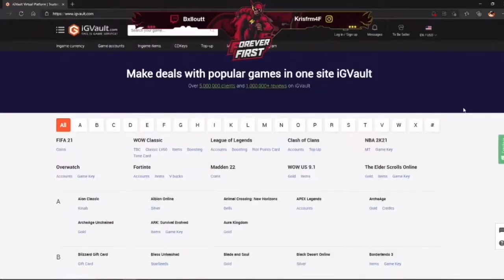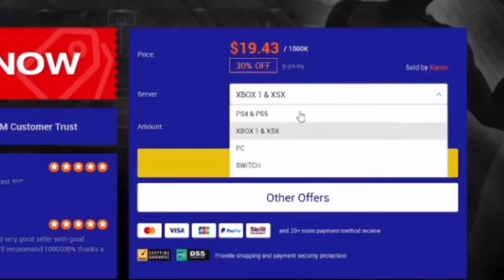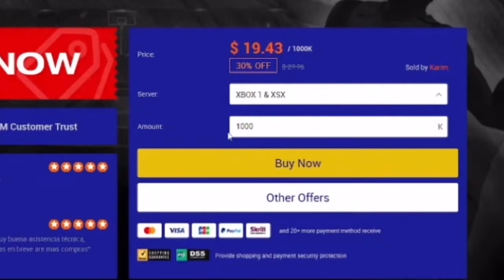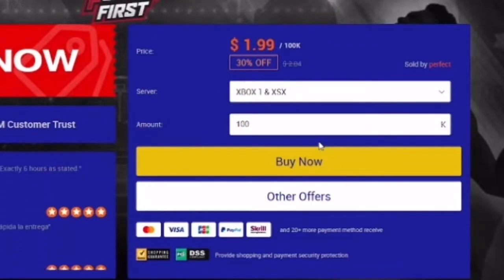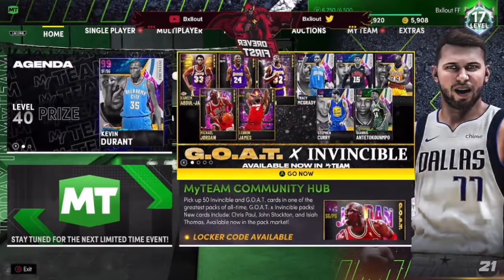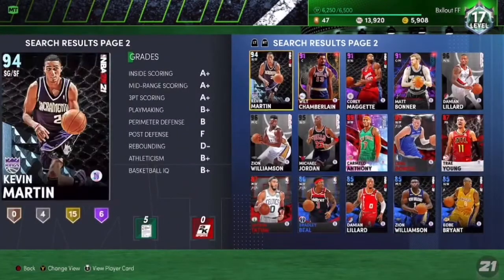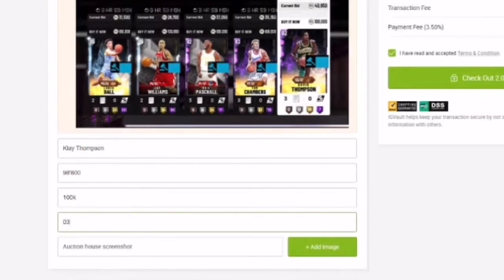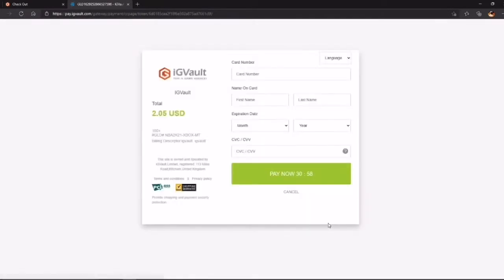HOW TO GET MYTEAM COINS FOR CHEAP!! THIS WILL SAVE YOU MONEY!!